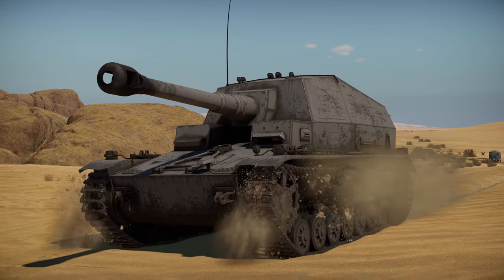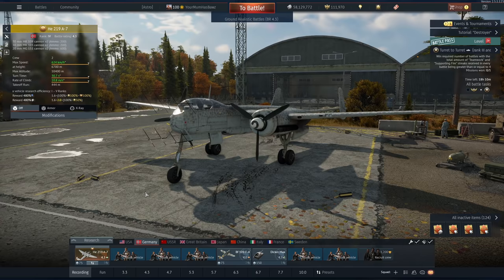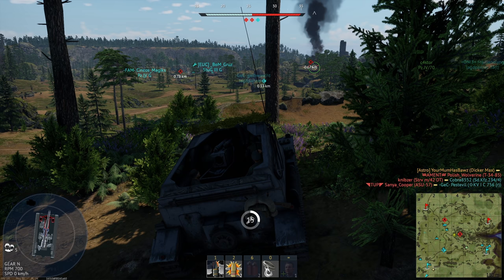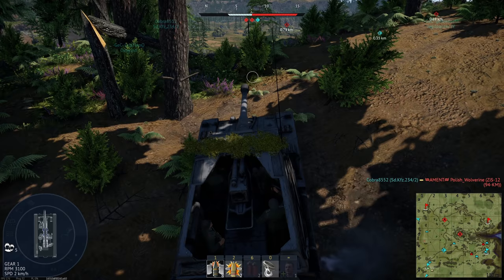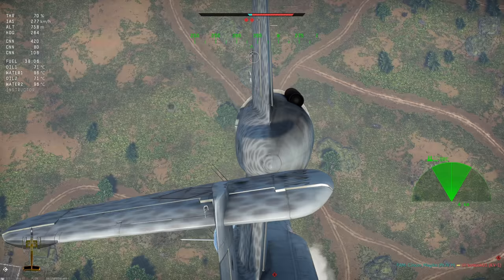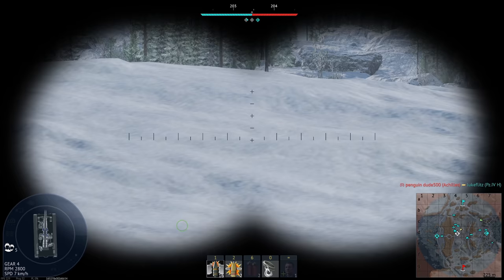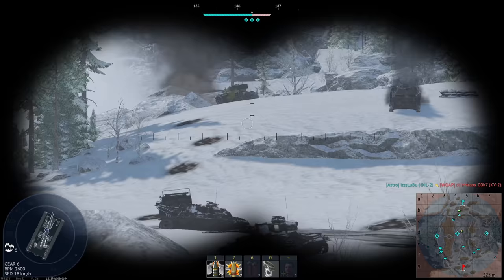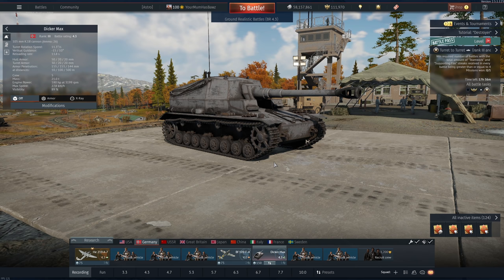BIG DICKER ENERGY - Dicker Max in War Thunder - OddBawZ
The Dicker Max in War Thunder is a German self propelled Gun.  Like, it's a REALLY REALLY big gun too!  The 105mm is seen on the 105 Tiger II but this Big Dicker Energy Tank Destroyer sits at only 4.3 BR!

The German Dicker Max is a designated Tank Destroyer that can hurl a 105mm shell with 190mm of penetration at tanks as low as 3.3 BR!  The Dicker Max cannon hits like a freight train with practically nothing surviving a direct hit from it.

The thing that makes the Dicker Max so good is that it can sneak its way behind a hill and use its incredible gun elevation angles to shoot over while only exposing a tiny bit of the vehicle.  For a REALLY big vehicle, it's incredibly low profile in the right position.

A super fun tank to play in War Thunder!

INTRO (00:00)
THE DICKER (00:52)
GAME 1 - LONG RANGE THUMPING (03:24)
GAME 2 - A WHOLESOME EXPERIENCE (14:38)
OUTRO (23:56)